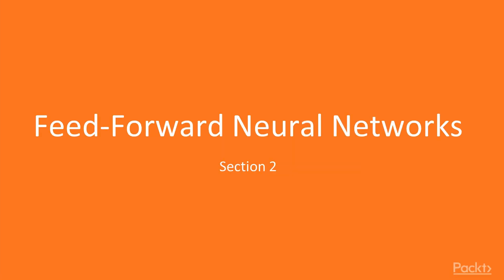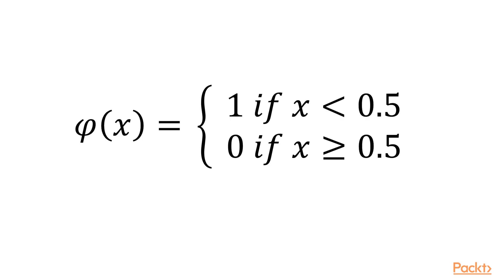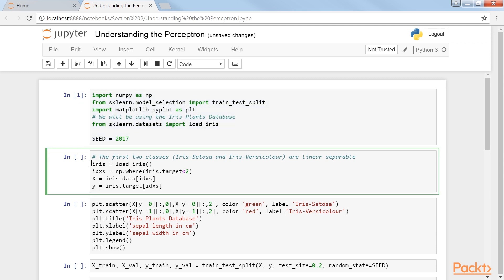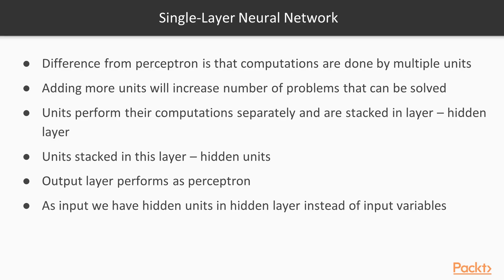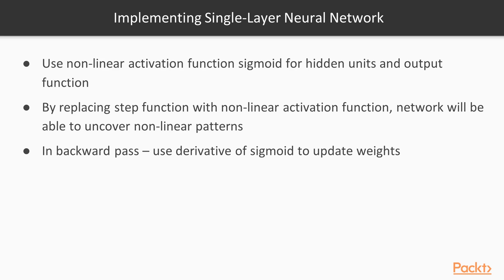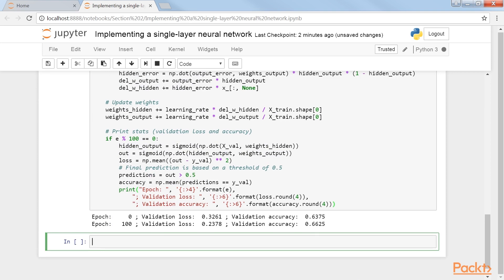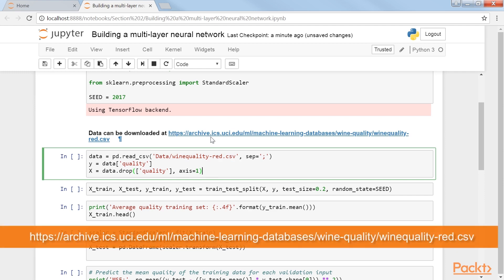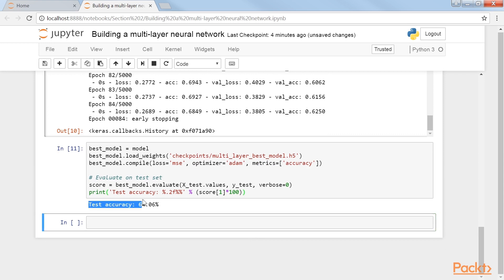Python Deep Learning Solutions: Implementing Single and Multi-Layer Neural Network | packtpub.com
This video tutorial has been taken from Python Deep Learning Solutions . You can learn more and buy the full video course